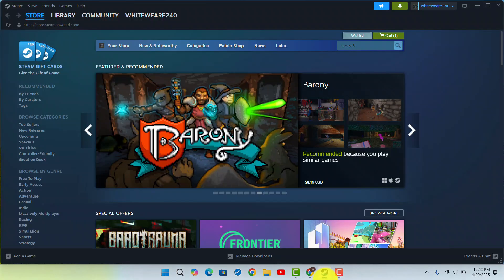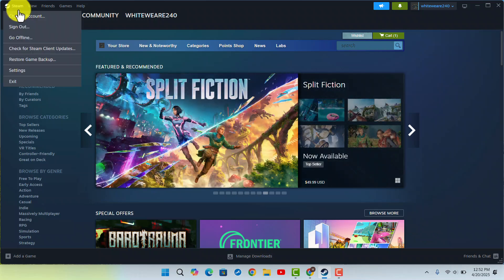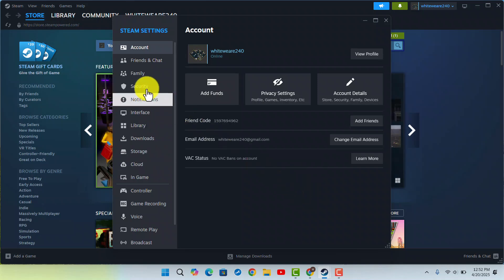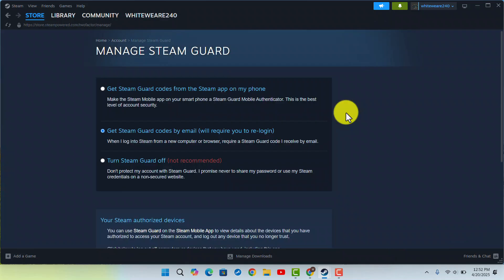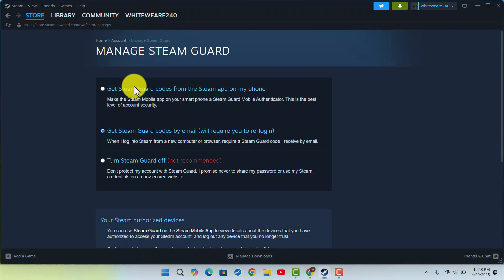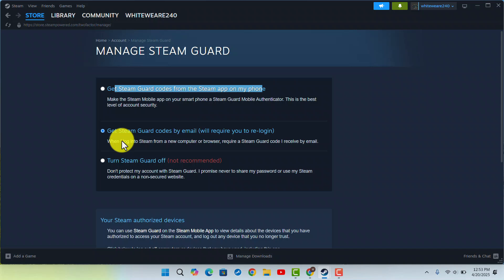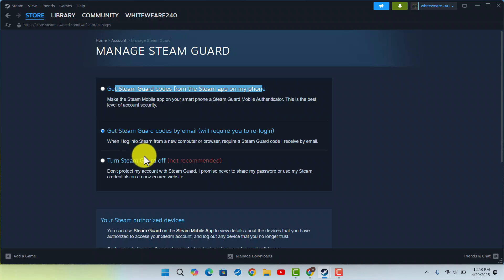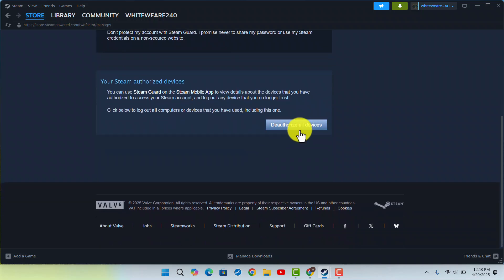How To Remove Steam Trade Hold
n this video, the creator provides a detailed guide on how to remove a Steam trade hold. To begin, open the Steam application and click on "Steam" in the top-left corner of your screen. From the drop-down menu, select "Settings." This will take you to a new section where you can find the "Security" option.

Click on "Security" and then select "Manage Steam Guard." From there, you'll be taken to a page where you can manage your Steam Guard settings. To remove the trade hold, you have a few options. The best option is to use the Steam mobile app to get a Steam Guard code. Alternatively, you can choose to receive the Steam Guard code via email or turn off Steam Guard altogether.

If you're sure you want to proceed, you can also select "Deauthorize All Devices," which will log out all devices linked to your Steam account. Make sure to read the instructions carefully to understand the aftermath of this action.

Timestamps:
0:00 Introduction
0:03 Opening Steam and accessing settings
0:16 How to manage Steam Guard
0:41 Options to remove the Steam trade hold
1:05 Deauthorizing all devices
1:16 Conclusion